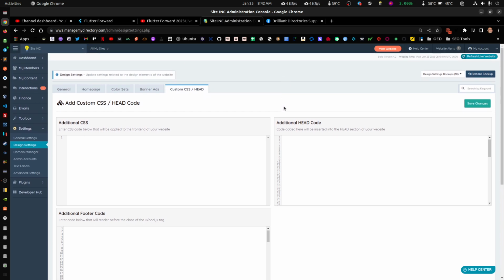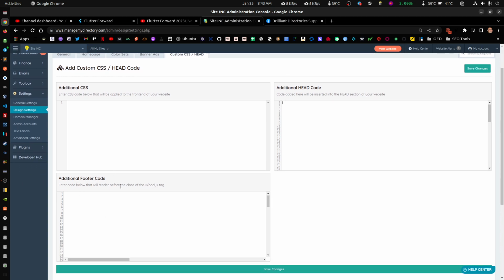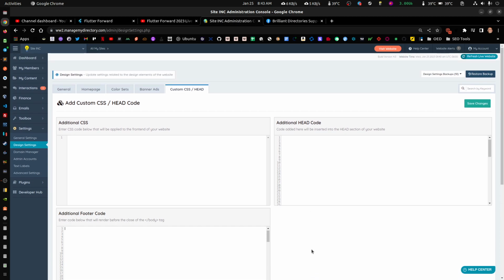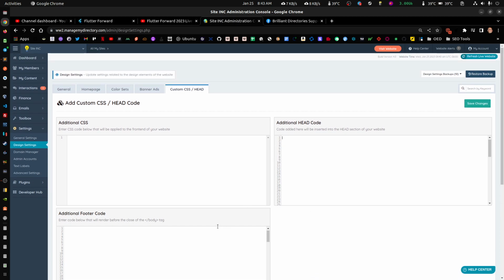Where to paste 3rd party code - Customizing Brilliant Directories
Learn where you need to paste 3rd party code, either for the HEAD or BODY.